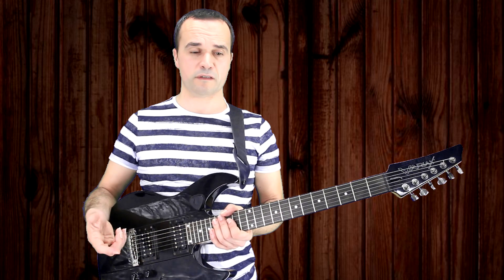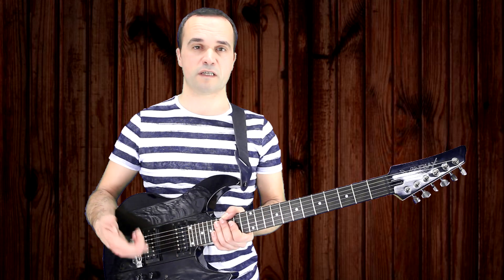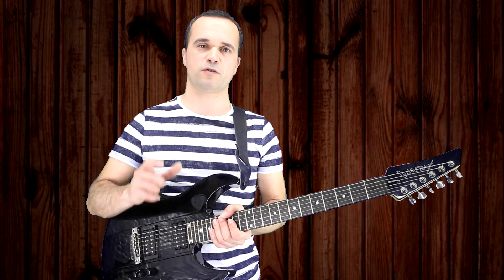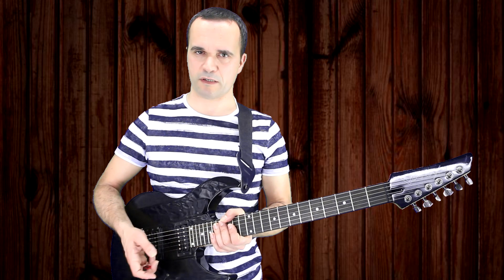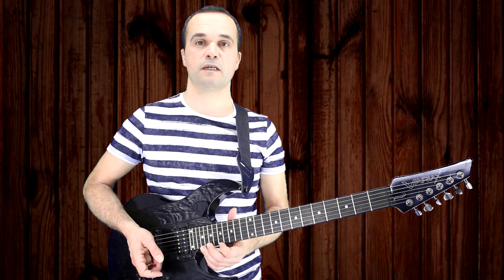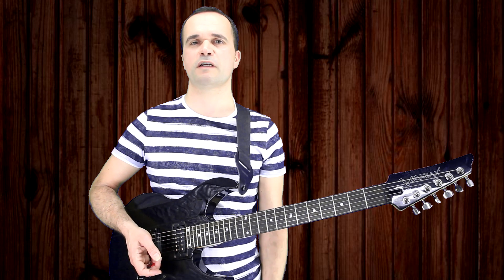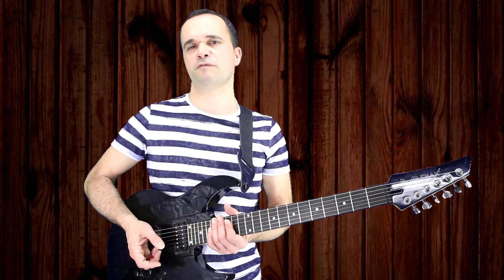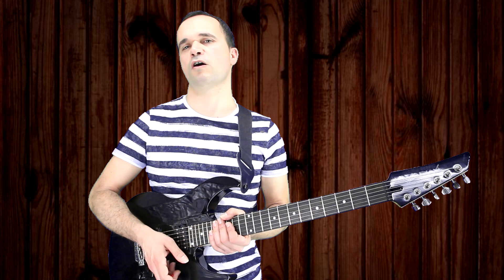Beth Hart & Joe Bonamassa - Chocolate Jesus - Live in Amsterdam, Solo Guitar Lesson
Beth & Joe - Chocolate Jesus - Live in Amsterdam, Solo Guitar Lesson, How to play
Chords Used on the song: Am, Dm, E7

Não se esqueçam de ver meus outros vídeos. Obrigado.